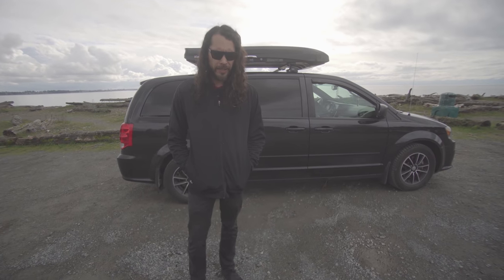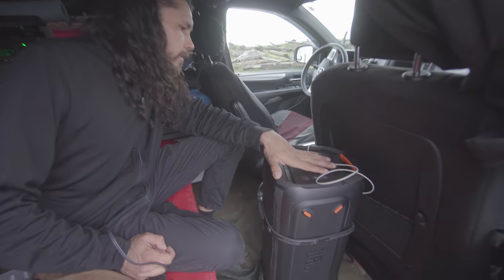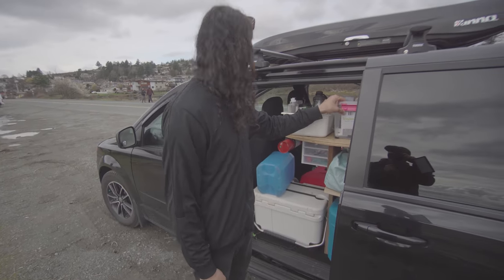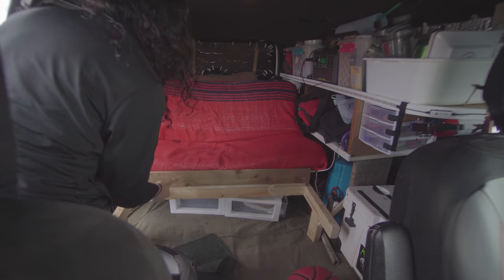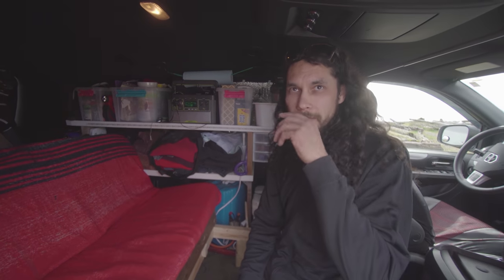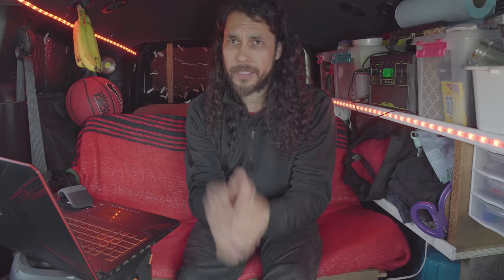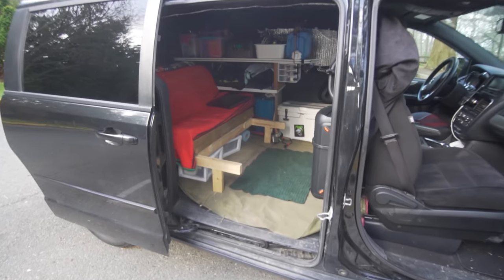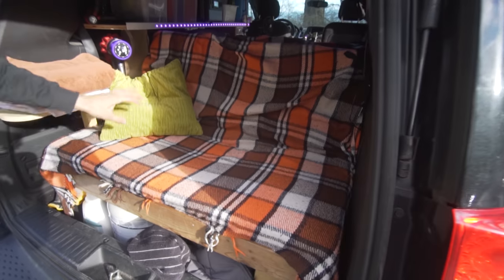Stealth MiniVan Camper conversion. Blending in with a Practical Build out in this Tiny Van Home.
Mike has been involved in the alternative dwelling movement for years, from building his own tiny house to living in a larger camper van, but Mike always felt like he could go smaller, as he continued to get rid of more things and design smarter solutions for tiny living. Mike bought a 2014 dodge caravan and built out a fully modular camper conversion. it has a bed that folds up into a duel couch, with one side facing in and one side facing out the back for those beachfront views. Mike uses a goal Zero Yeti 400 to power all his electronics, including a large speaker, all his led light strips, and of course his DeWalt blower and Dyson vacuum which mike likes to say are his favorite pieces of equipment for vanlife. Mike likes the stealth aspect of the minivan because it blends in with any other vehicles parked on the streets. The build supplies Mike with everything he needs while also being easily removable if he ever wanted to transform his home back into a minivan.
In my opinion this is a well thought out and simple build that utilizes the small space of a minivan really well. I was very impressed with how it functions and I'm excited to share this one. What do you think of Mikes Van?

Bitcoin
3Ao1PoA7i1mY4R2eQp8HYSJv77jZ1HkMN7